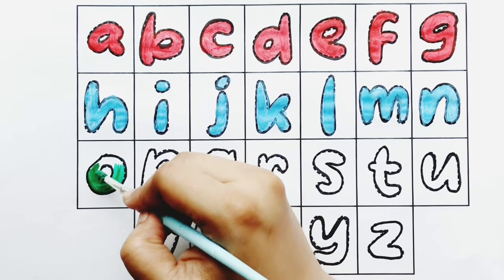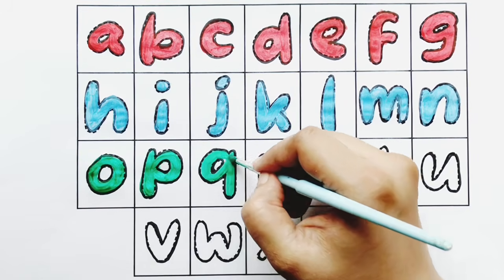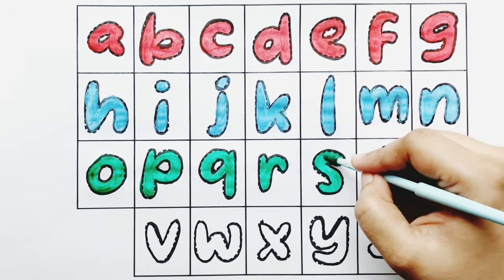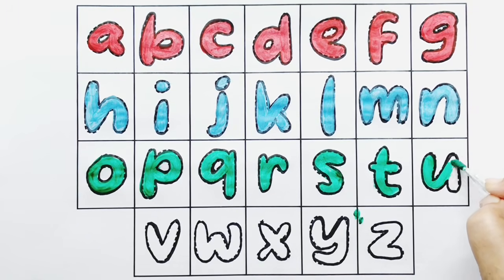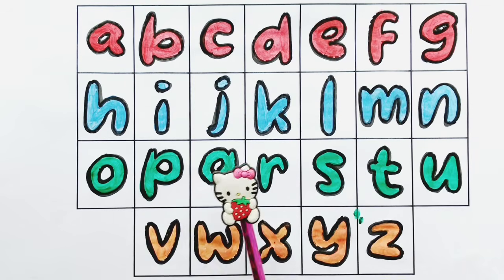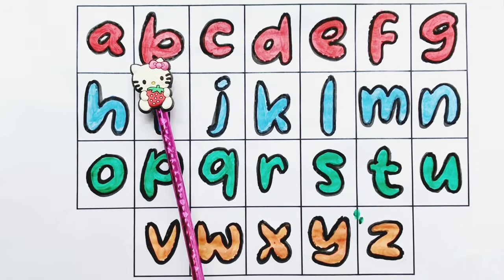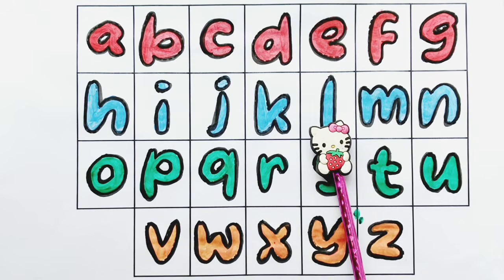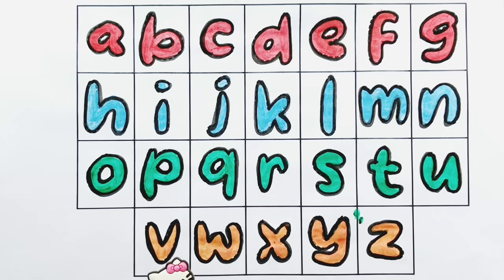Alphabet Letters ABCD For Kids / Tracing and Coloring For Toddlers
🌟 Welcome to our fun-filled learning adventure!

🌟 In this engaging video, "Let's Learn Alphabet Letters ABCD for Kids Toddlers," we introduce the essential building blocks of language with a focus on writing!

Perfect for preschool children and all early learners, our easy step-by-step drawing tutorial will guide them in writing each letter along dotted lines, making learning enjoyable and simple.

 🎉 Watch as your little ones enhance their motor skills while they discover the magic of letters!

 Dive into this exciting journey today and join in our mission to help kids learn the alphabet effortlessly!